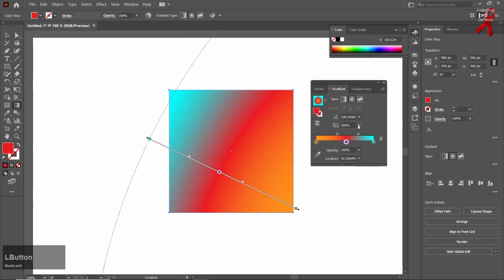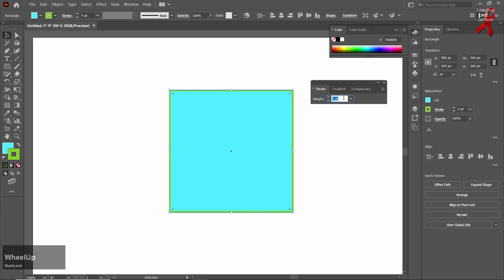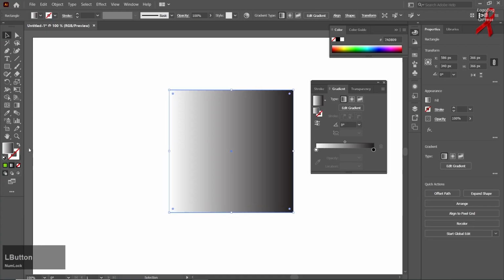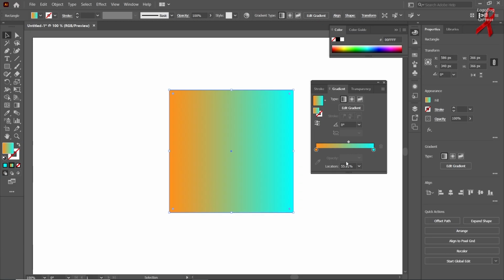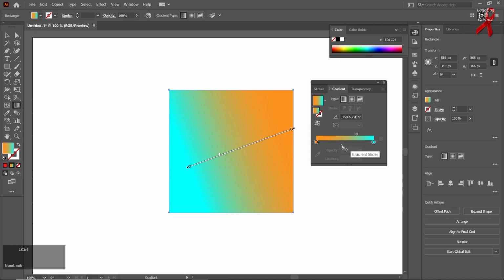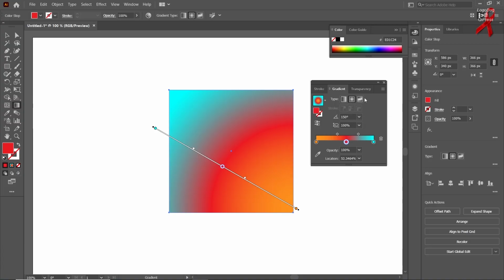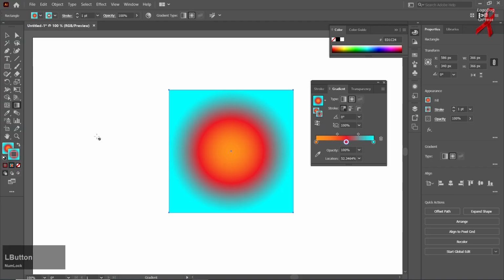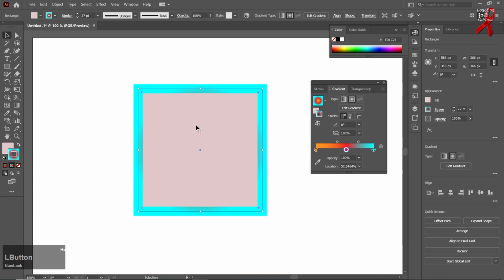how to use gradient panel | how to use the gradient tool in illustrator | class 29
hi there, in this tutorial I will teach you class 29 of adobe illustrator for beginner, in which I will teach you how to use gradient panel, which is going to be helping you out, in using the gradient tool in illustrator.